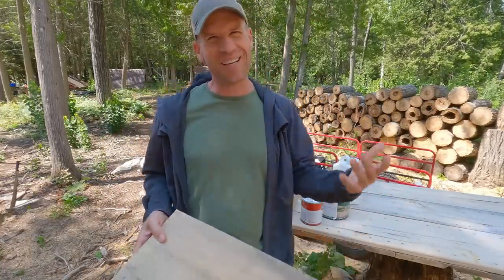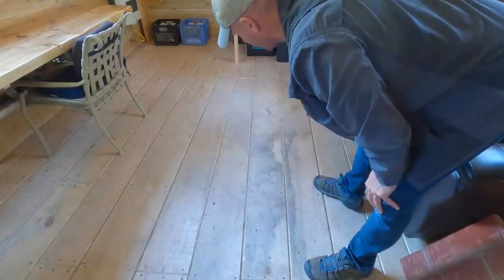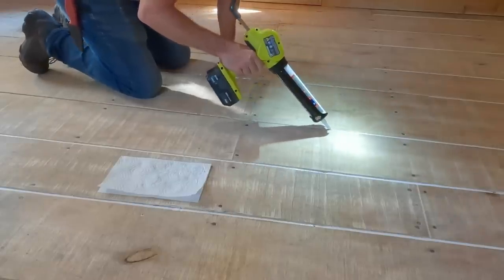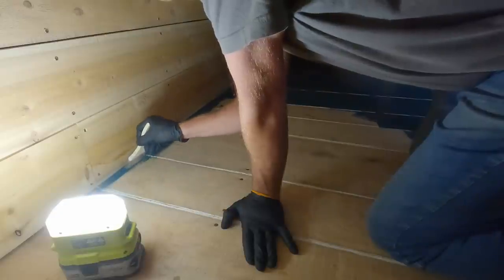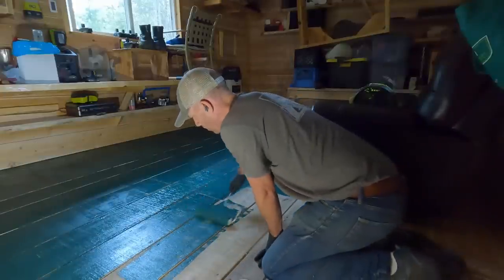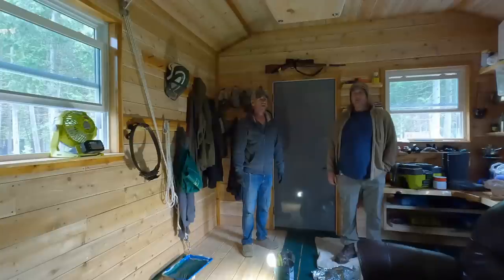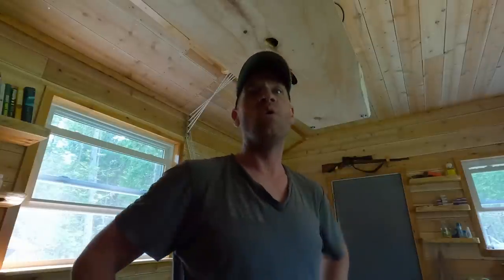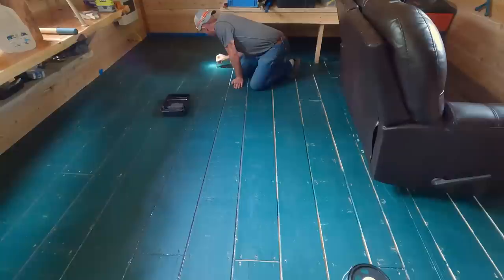Inventing My Own Cabin Floor Finish- Ignoring all the Directions! #151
Sealing a rough chainsaw-milled floor is a trick when you have no patience.  Only time will tell if the porch and floor paint, polyurethane and other goodies will last when used incorrectly.

36" Granberg Alaskan mill
Granberg Small Log mill
Granberg EZ Rail system
Big, Black Log-Peeling Knife - Becker BK9
Heater I use in the shower
I’ve tried a lot of work gloves and these are my year-round fav’s
The noise canceling earbuds that fit under my muffs
Small WiFi microscope I use for bugs and mushrooms